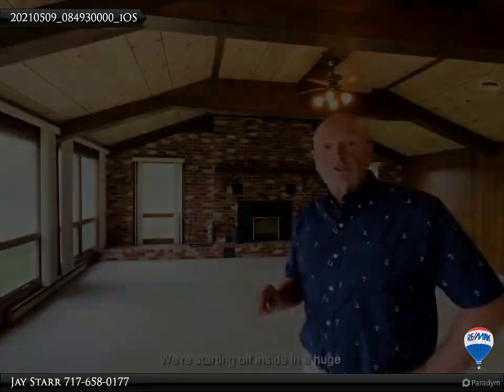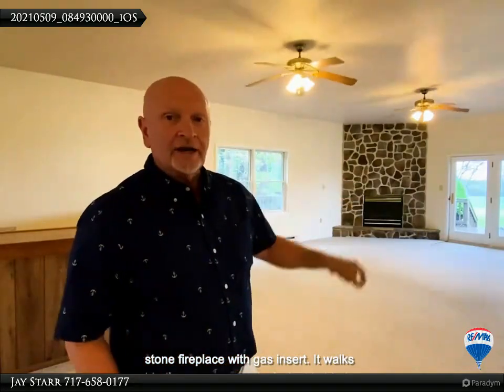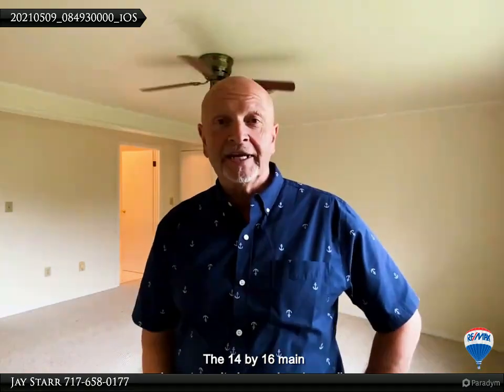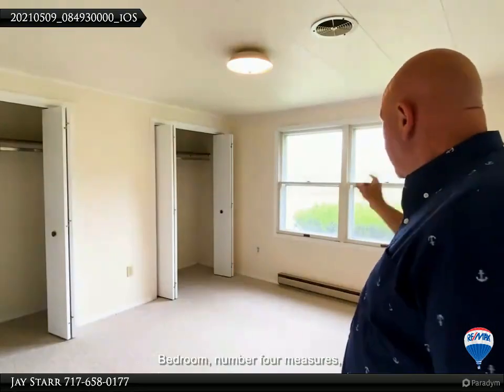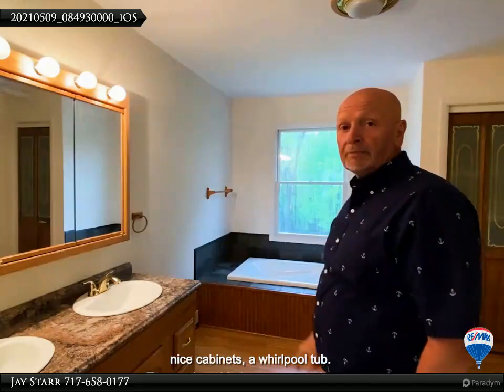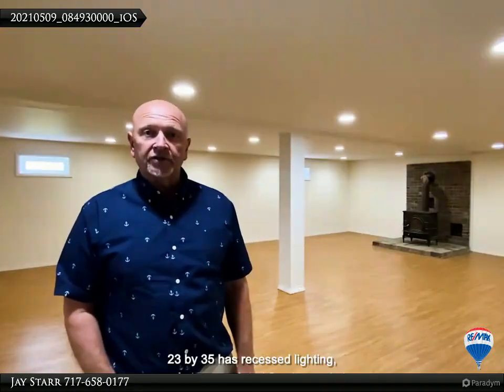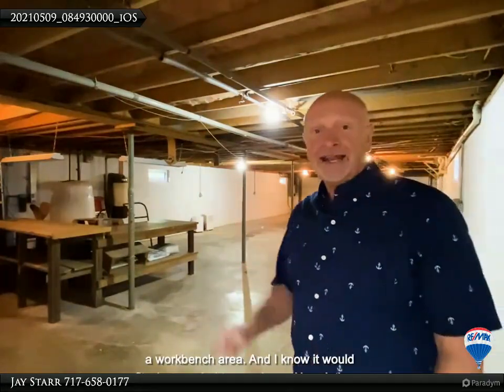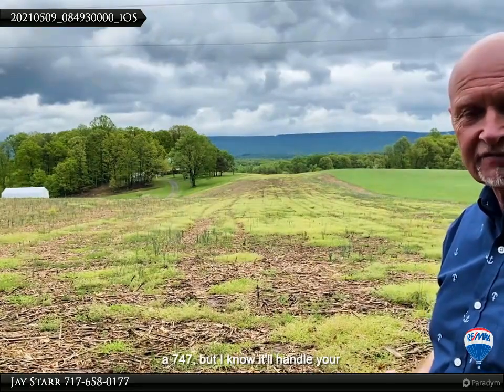3946 Mountain Rd-Guided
PA

Jay Starr
RE/MAX Realty Agency